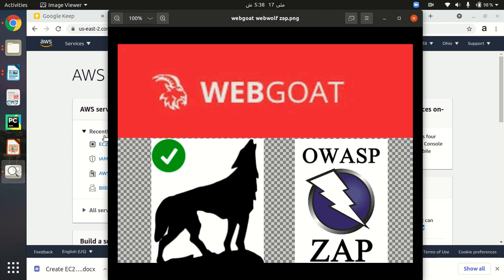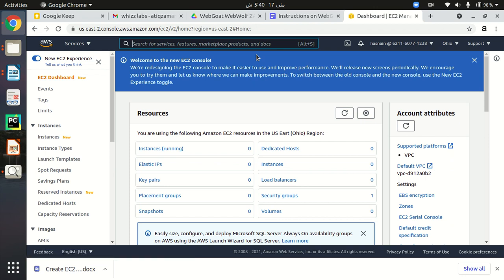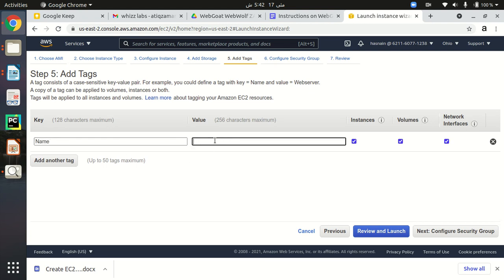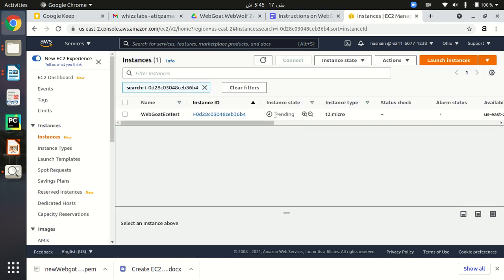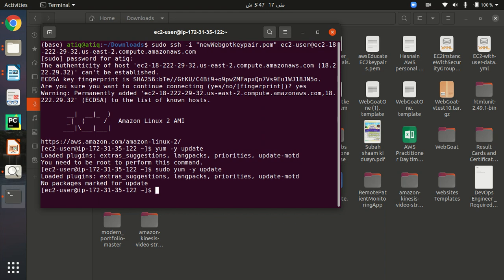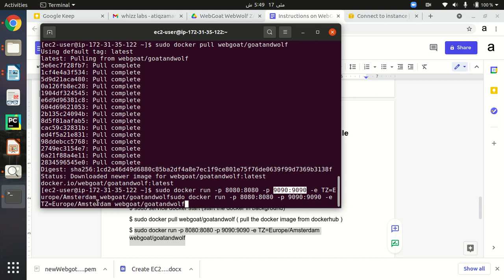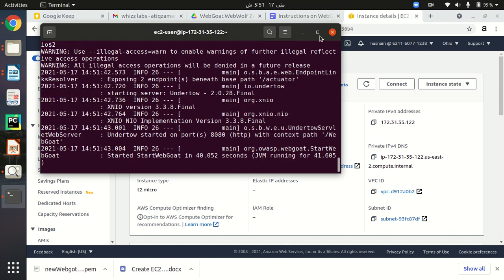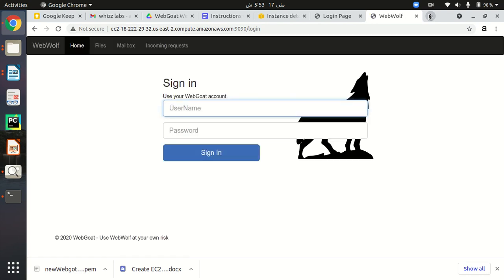4. Setup "WebGoat" and "WebWolf" on AWS EC2 using "Docker"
Setup "WebGoat" and "WebWolf" on AWS EC2 instance using "Docker"
Here are some of the command which will be used after creating EC2 instance, in order to install WebGoat and WebWolf through docker.
$ sudo docker -v
$ sudo docker ps (if docker is already install )
$ sudo yum install -y docker (install docker if it is not installed yet)
$ sudo service docker start (start the docker in background)
$ sudo docker pull webgoat/goatandwolf ( pull the docker image from dockerhub )
$ sudo docker run -p 8080:8080 -p 9090:9090 -e TZ=Europe/Amsterdam webgoat/goatandwolf

Technology tutorials videos